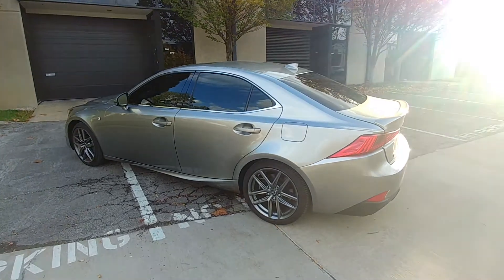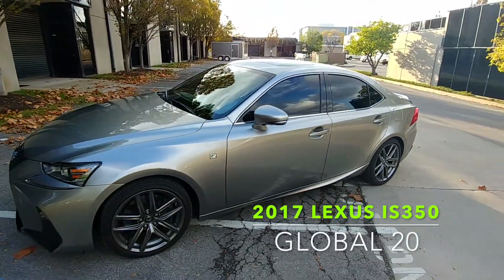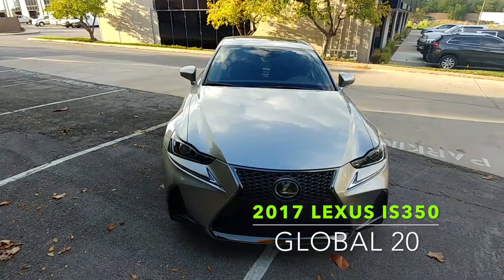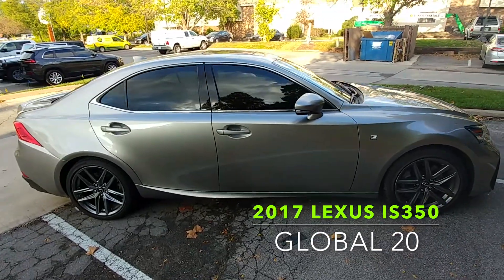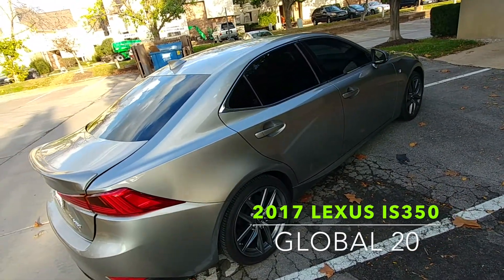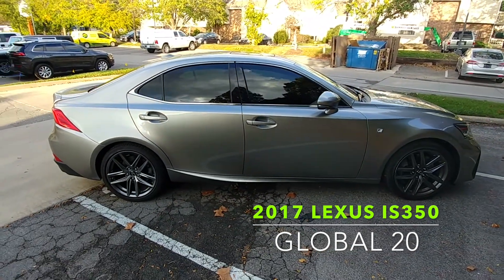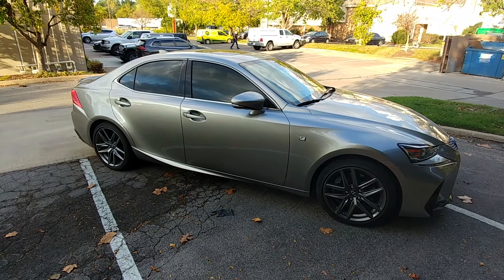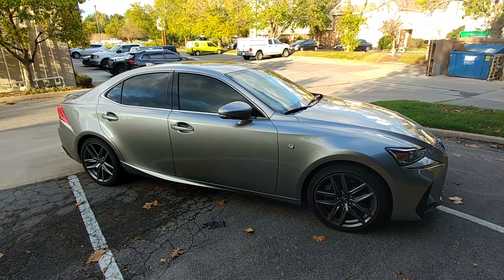CornerstoneTint.com - 2017 Lexus IS350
Just a quick video overview of some recent window tinting work we completed on a 2017 Lexus IS350.